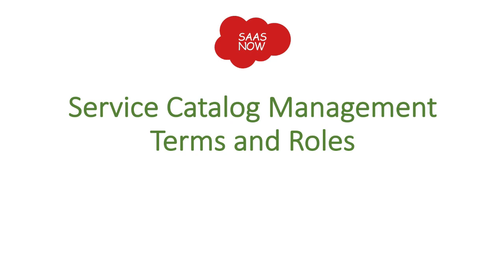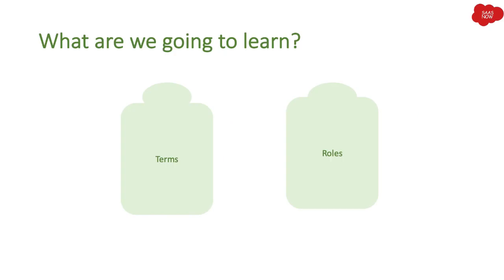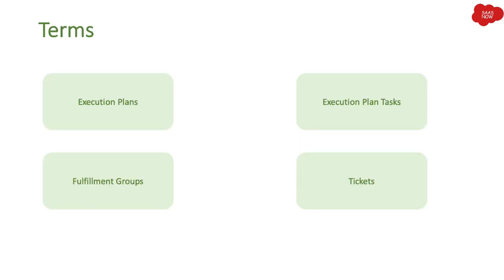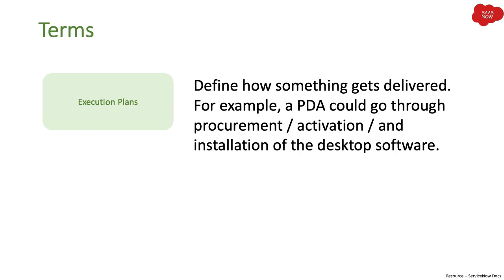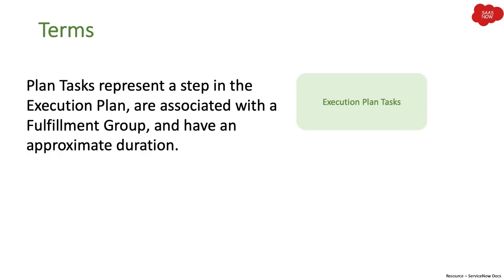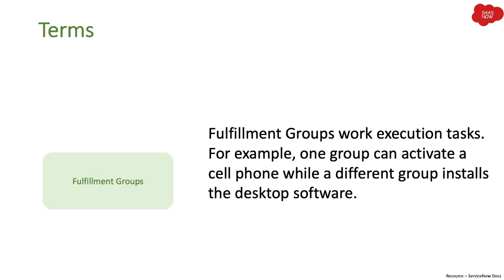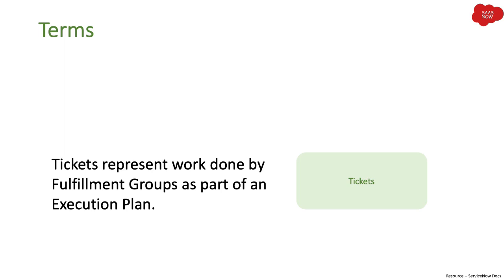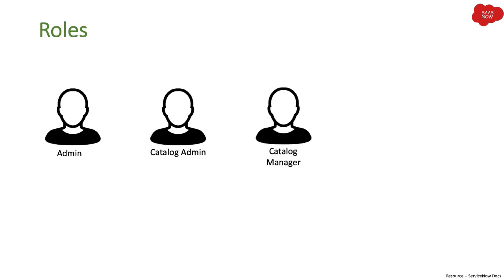#2 ServiceNow Service Catalog Training | Terms and Roles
This is the follow-up video of my video series of ServiceNow Service Catalog Training.

This video will cover:
- Terms
- Roles in Service Catalog

HI Guys, This is my new series of Service Catalog Training. This is for all the ServiceNow Admins and Developers who want to learn Service Catalog Development and Implementation. This series of training will make you expert in Service Catalog.

Service Catalog is like my baby as I have worked mostly on Service Catalog and tried to automate lot of workflows. One of my major project was Generic workflow which used to automate different forms with one workflow. I am sure you will learn lot of things in deep about Service Catalog.

ServiceNow Service Catalog is an application which is to used to create service catalogs that provide your customers with self-service options. The customized portals where customers can request catalog items such as service and product offerings. You can also standardize request fulfillment to ensure the accuracy and availability of the items in the catalogs.